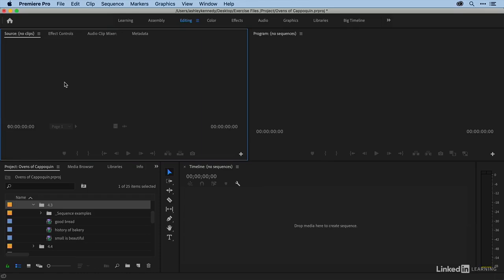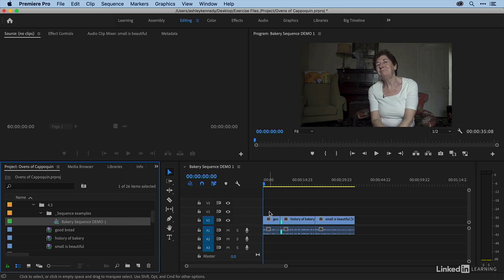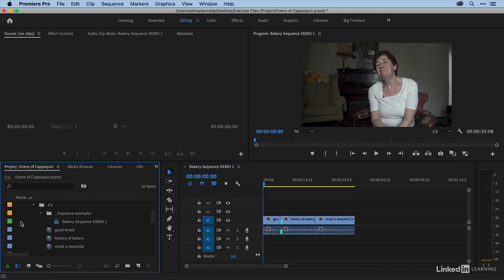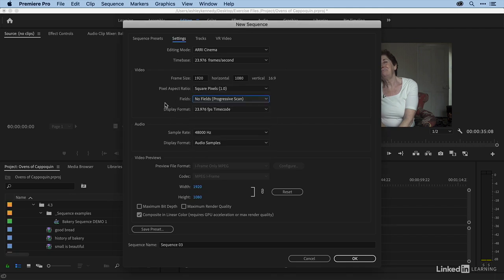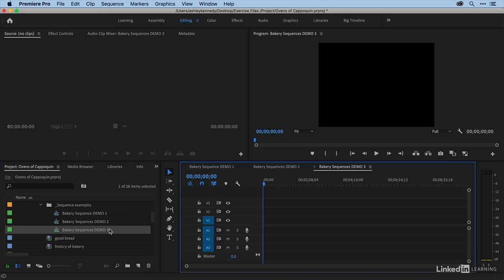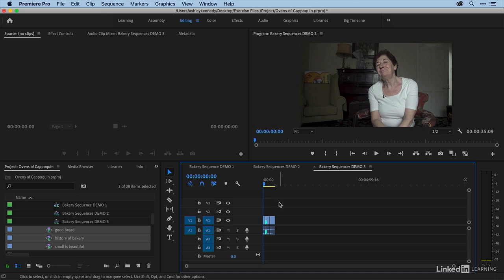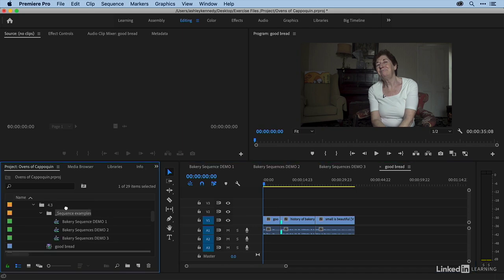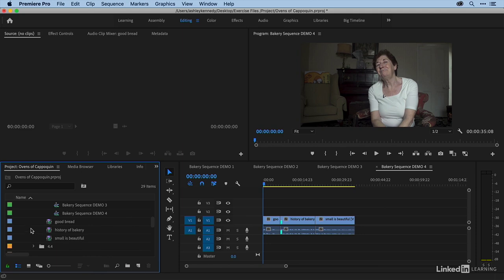14 Creating Sequences in Premiere Pro 2026: Auto Setup, Presets & Manual Sequence Settings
In this lesson from Premiere Pro 2026 Essential Training, learn the different ways to create sequences and configure sequence settings for professional editing workflows.
You’ll discover how Premiere Pro can automatically generate sequence settings based on your footage, how to manually customize settings for broadcast or cinematic projects, and how to handle sequence mismatch warnings correctly.

This tutorial covers:
- Creating sequences by dragging clips directly into the timeline
- Using the New Item button to generate sequences
- Setting up custom sequence presets manually
- Understanding frame rate, resolution, pixel aspect ratio, and fields
- Handling sequence setting mismatches
- Matching sequence settings to your footage
- Professional workflow tips for organized editing

Whether you're editing YouTube videos, films, documentaries, or broadcast projects, understanding sequences is essential for smooth editing and proper export settings in Adobe Premiere Pro 2026.

Perfect for:
- Beginner video editors
- Content creators
- YouTubers
- Filmmakers
- Premiere Pro students
- Professional editors upgrading to Premiere Pro 2026

:).  Conclusion
Creating sequences in Premiere Pro 2026 is flexible and powerful. You can let Premiere automatically configure settings from your footage, manually create custom presets for professional workflows, or quickly generate sequences using the New Item button. Understanding these methods ensures your projects stay organized and your edits match the correct video format from the start.